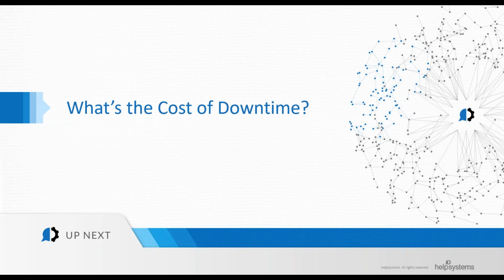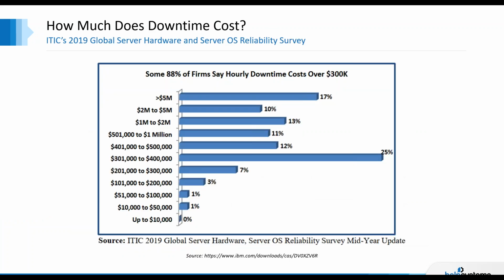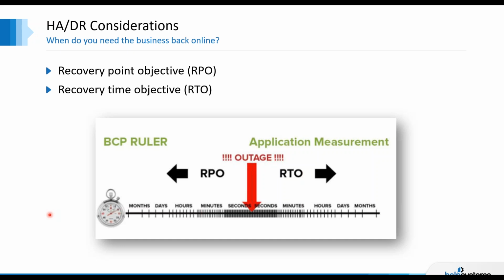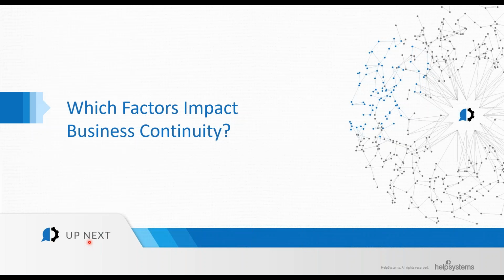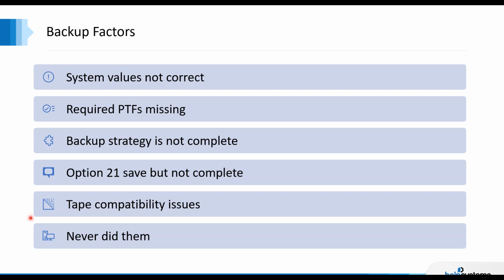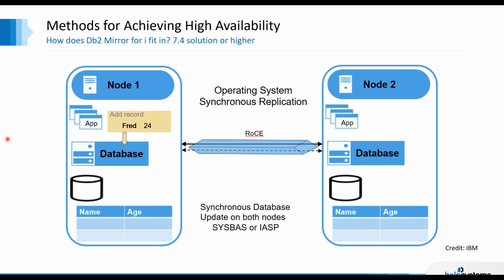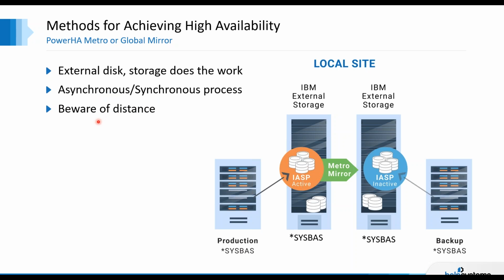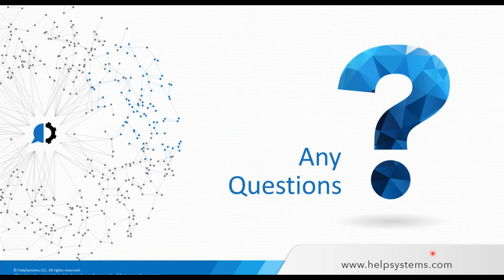IBM i Business Continuity 101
Join our free eCourse to get a better understanding of the critical technologies that support your HA/DR initiatives, including VTL, FlashCopy, SAN, and more

Business continuity goes beyond disaster recovery—it’s about your organization’s ability to keep running smoothly during disruption of any kind. That includes viruses and ransomware, performance and processing bottlenecks, accidental or intentional data corruption, and untested backups and role swaps.

The disaster you didn’t plan for always does the most damage. Always.

Watch this recorded webinar where three IBM i experts shine a light on the disruptive incidents that most IT teams overlook and show you the best ways to anticipate these disruptions and maintain business continuity. You’ll learn how to:

 - Calculate the cost of downtime
 - Determine your recovery time objective (RTO)
 - Avoid production configuration issues

Once you know where to look for downtime threats, you can examine your business processes to determine where you’re most vulnerable. Use what you learn in this webinar to analyze the business impact if those processes went down.

Watch now!